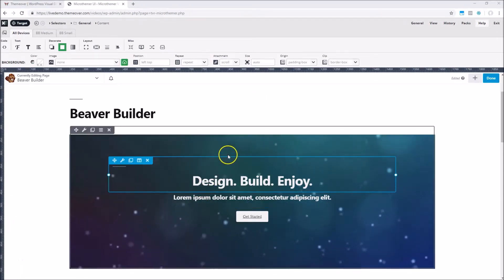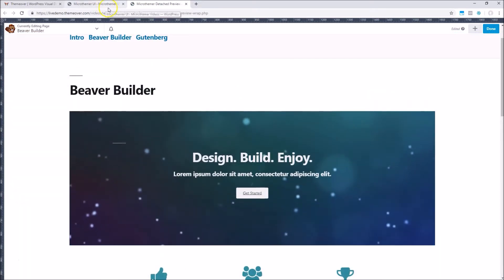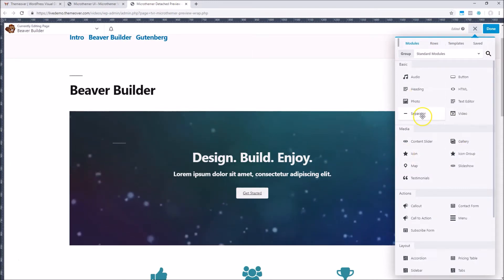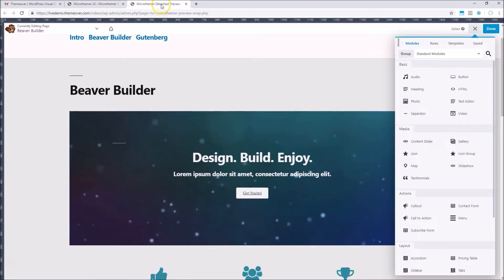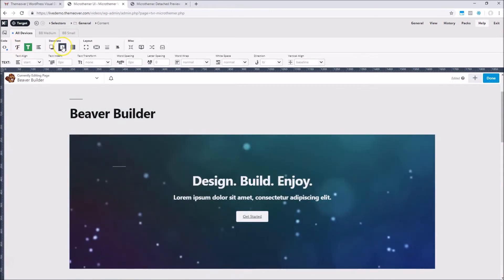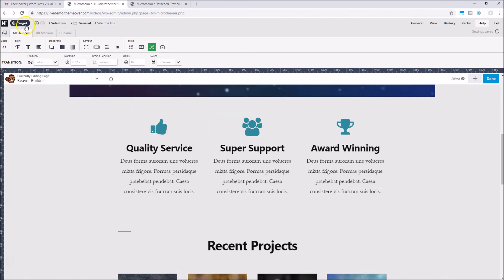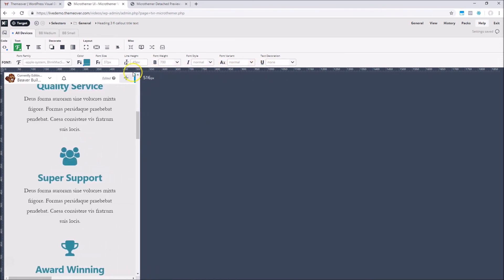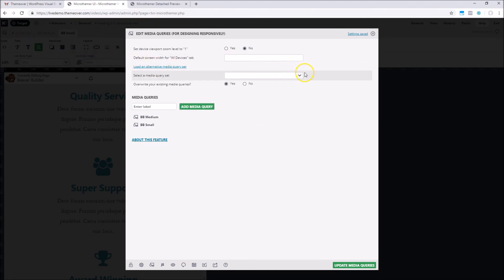[V5] NEW Beaver Builder Microthemer CSS editing using dual screens!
Microthemer can now be used much like a desktop CSS editor for those that develop using two screens. With the site preview and Beaver Builder interface in a browser tab on one screen. And Microthemer in a browser tab on the other screen.